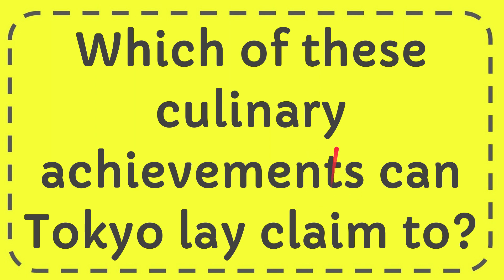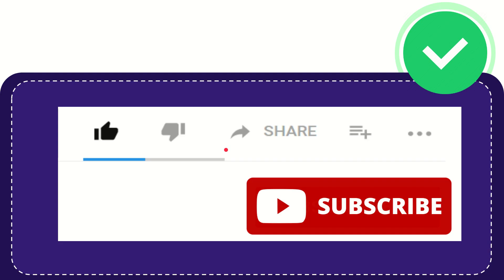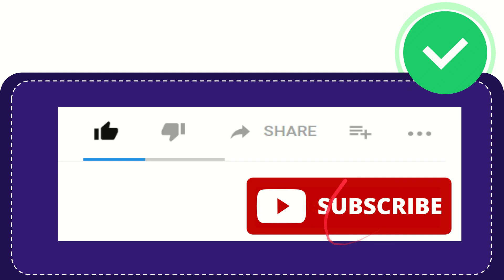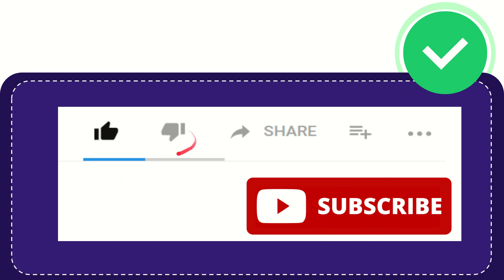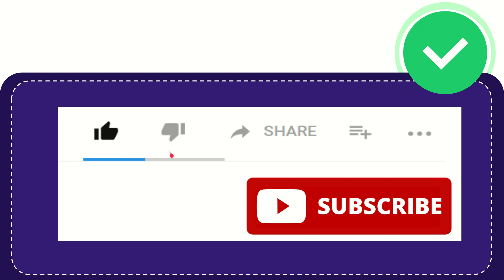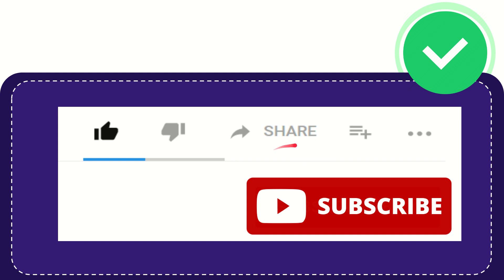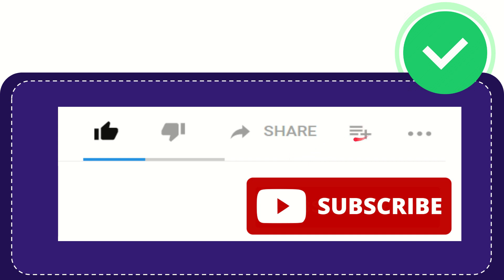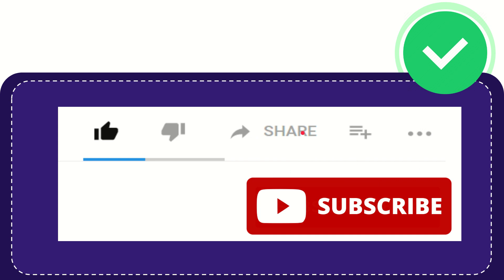Which of these culinary achievements can Tokyo lay claim to?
Which of these culinary achievements can Tokyo lay claim to? NEW VIDEO#